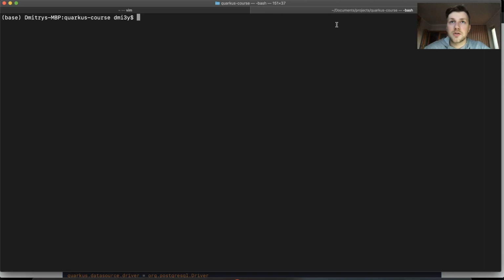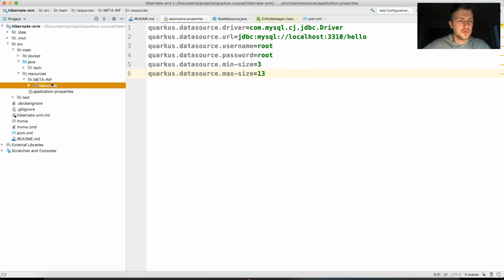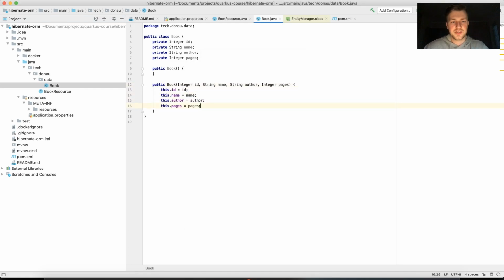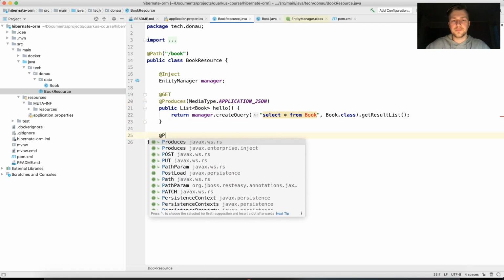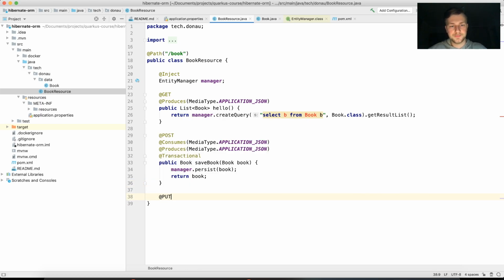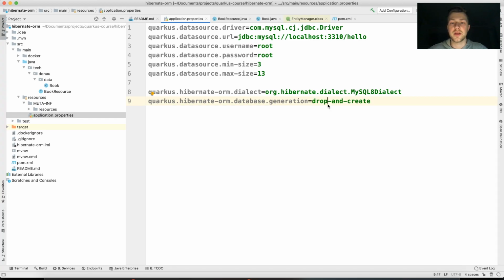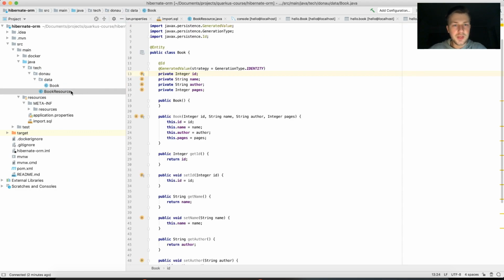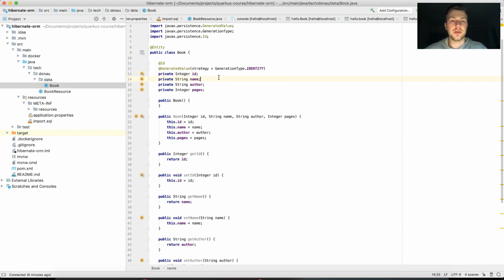Quarkus Backend development with Java and GraalVM - Using Hibernate ORM and JPA